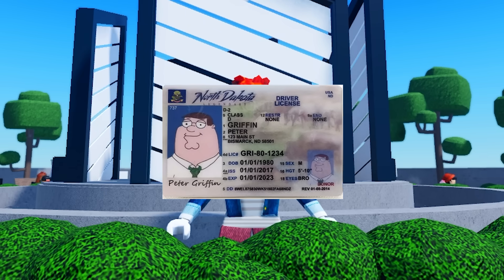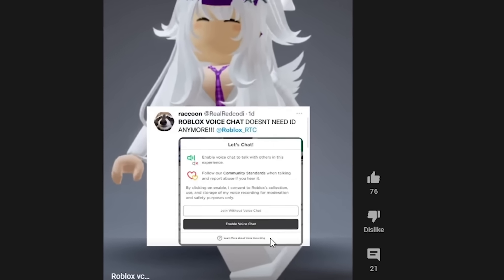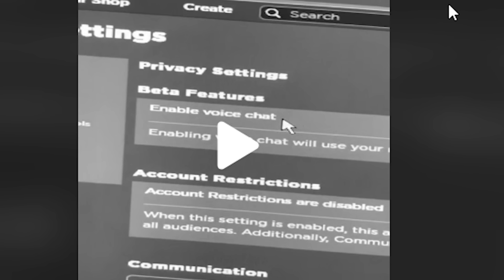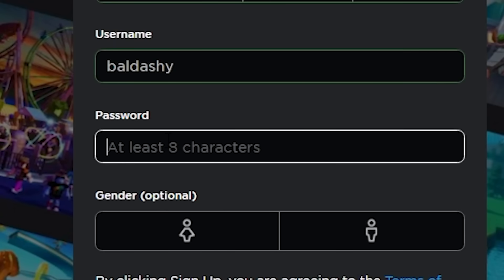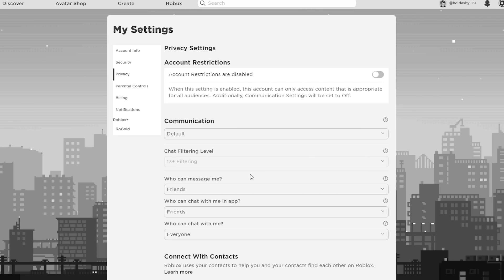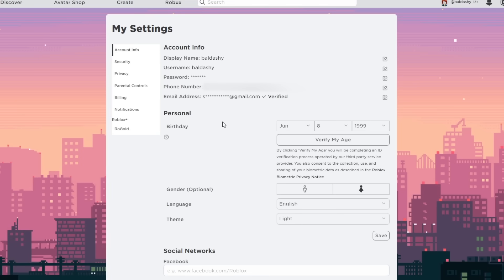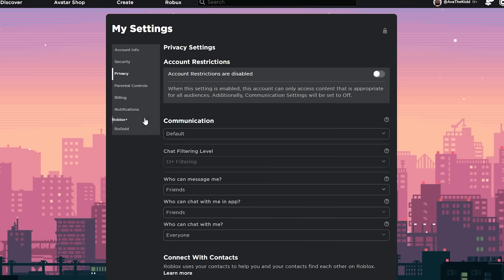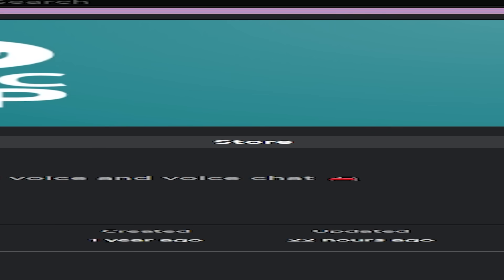Roblox Is Giving EVERYONE VOICE CHAT Without An ID!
ROBLOX IS GIVING EVERYONE VOICE CHAT RIGHT NOW!!